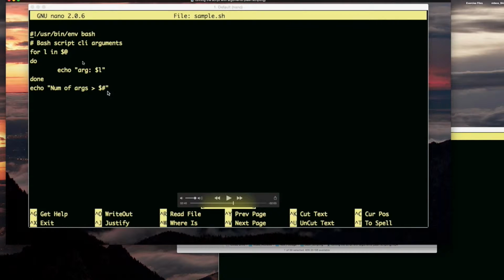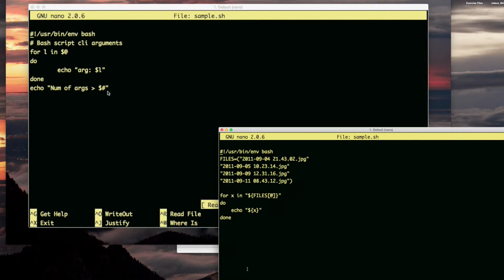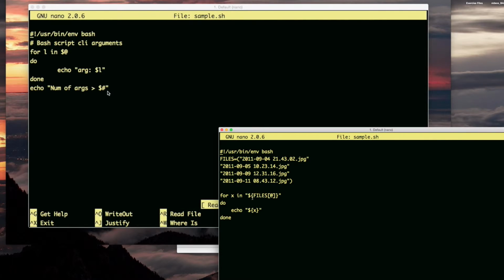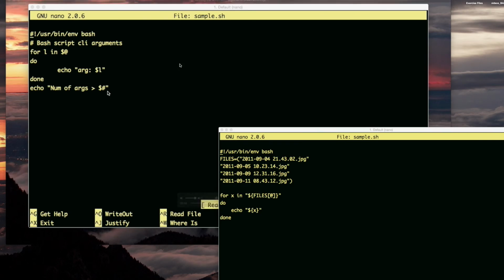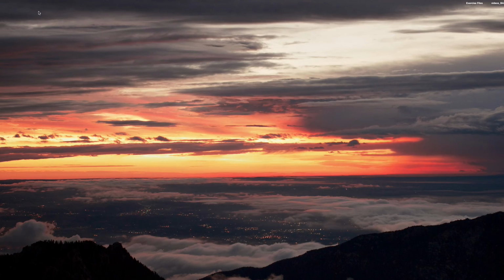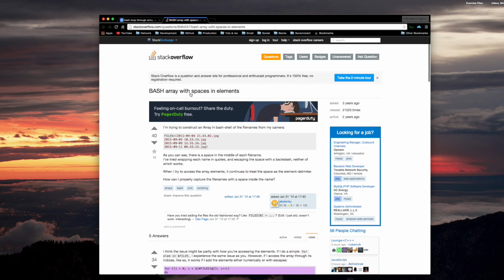spaces in array elements require double quotes around the at variable in for loop expression bash sc